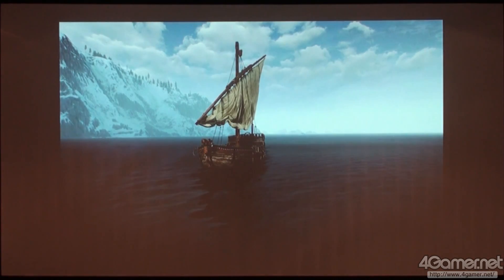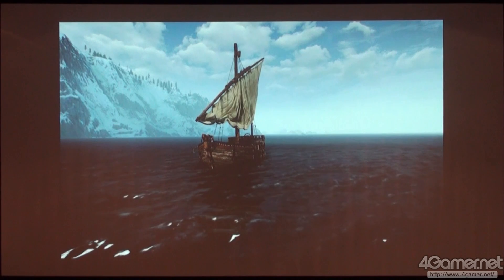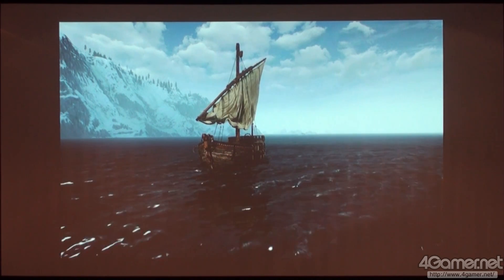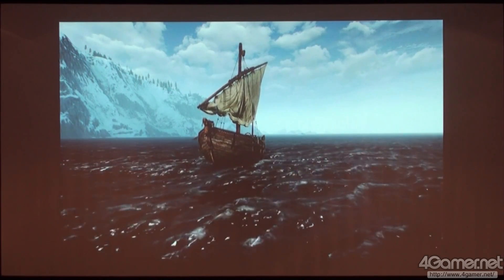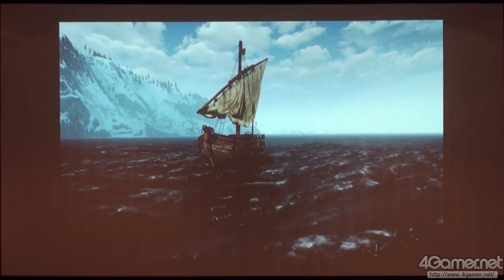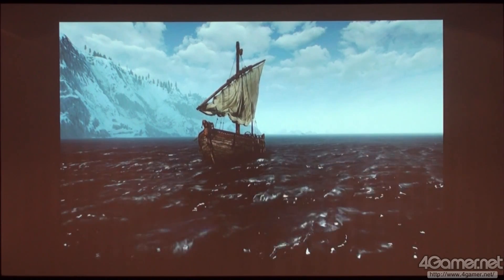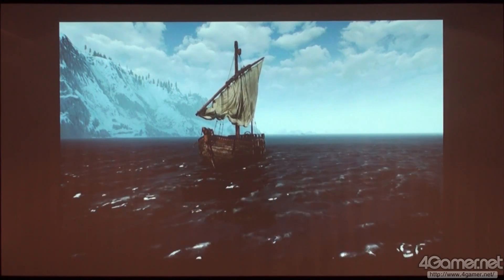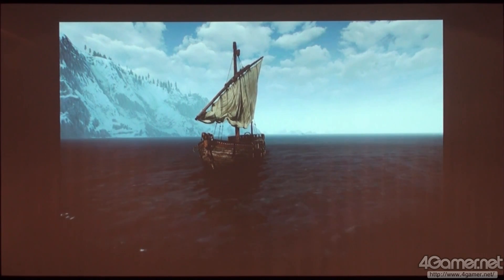The Witcher 3における海面と波の表現